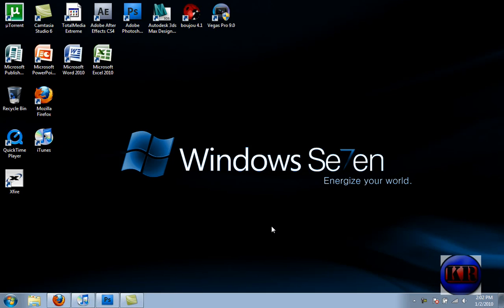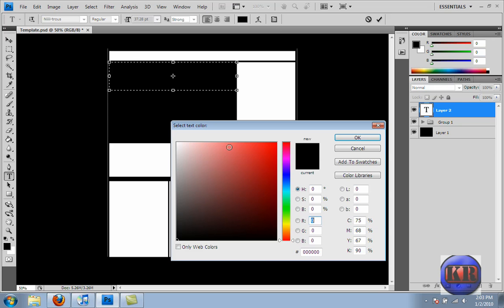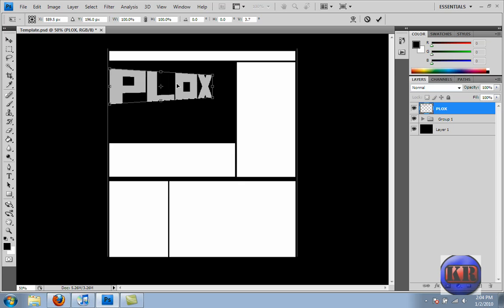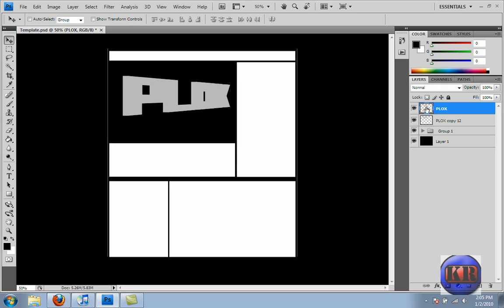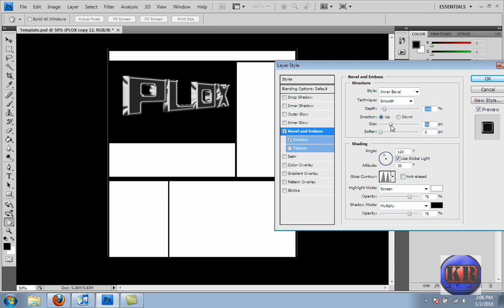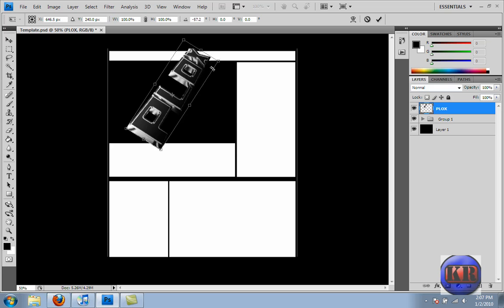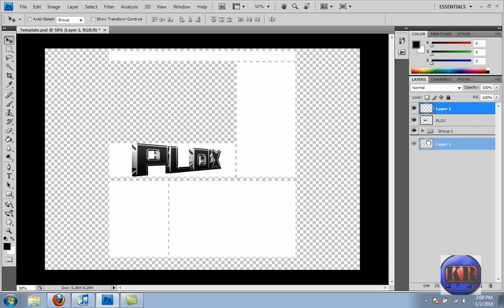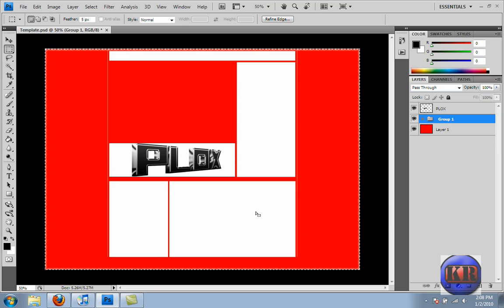TUT;3d text in Photoshop and helpful tips Plus template!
heres a lil tut i made. more in the future. msg me and ask for more ideas on tuts!

i hope this helped. constructive criticism please. and im only gonna ask once.

plox